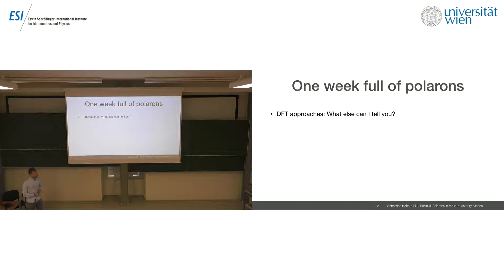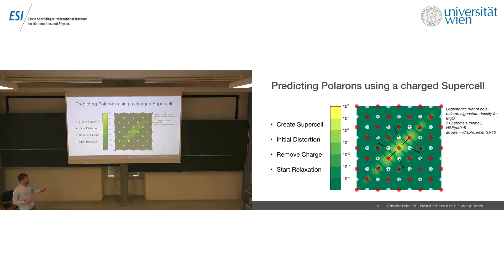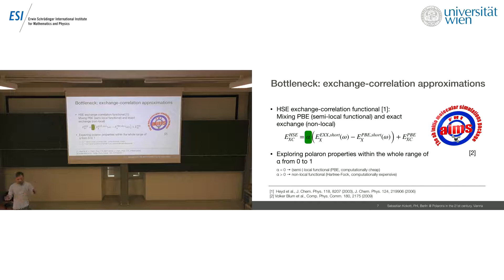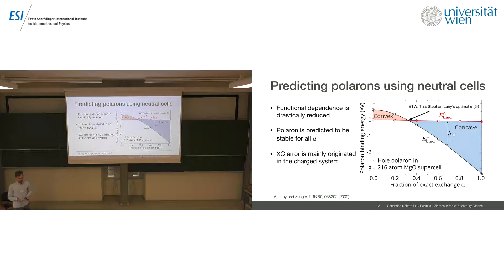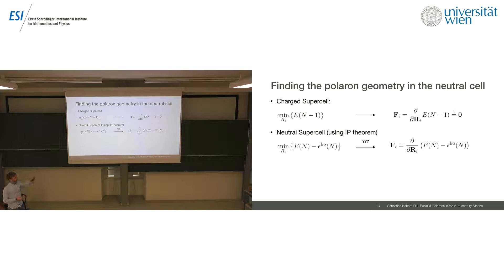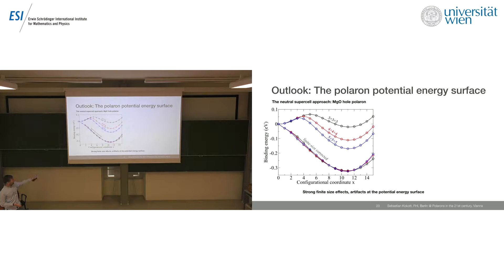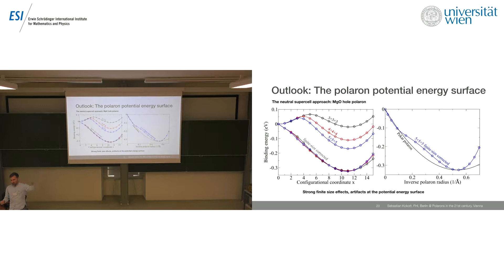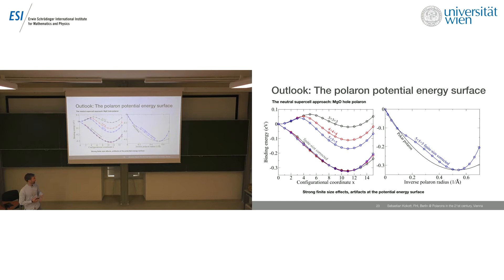Sebastian Kokott - Simulating Small Polarons from First Principles: The DFT supercell approach